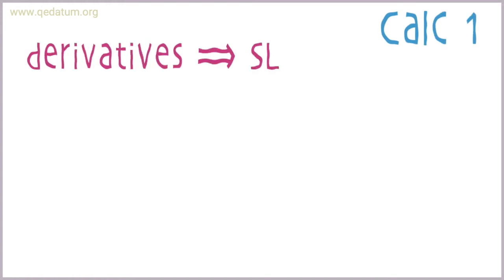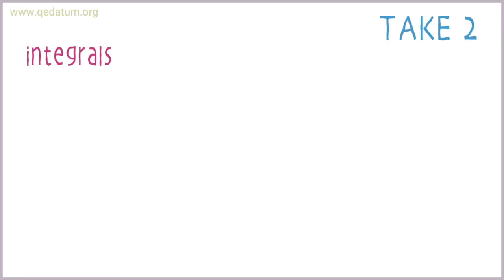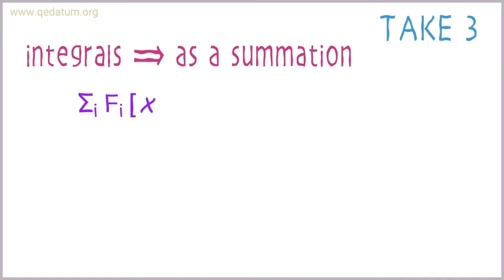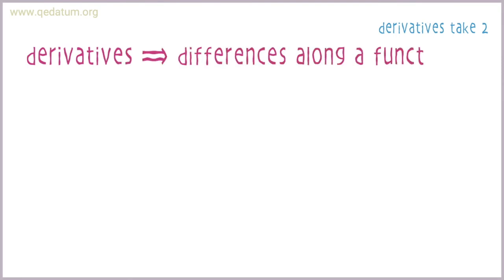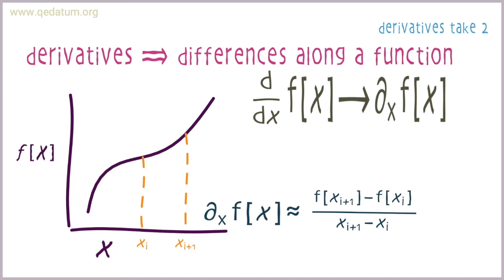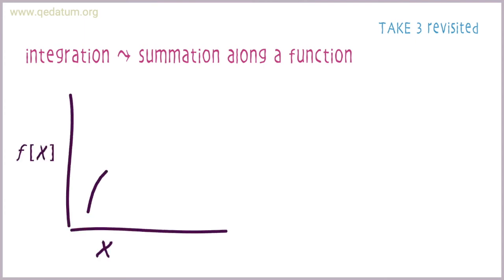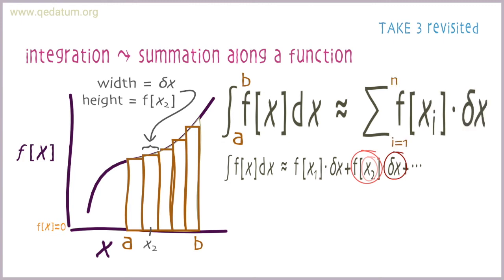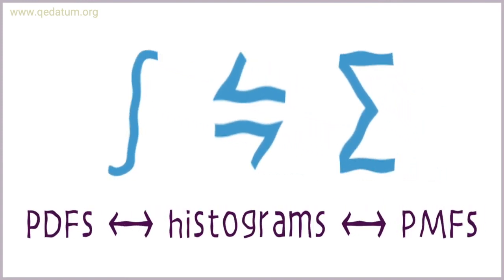Integration as Summation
This video is a supplement to EARTH 468, Data Analysis, Inference, and Estimation, taught in the Department of Earth & Environmental Sciences at the University of Michigan. Spelling errors and all!